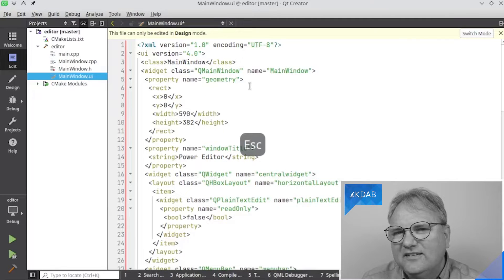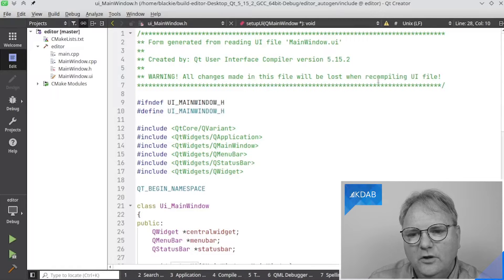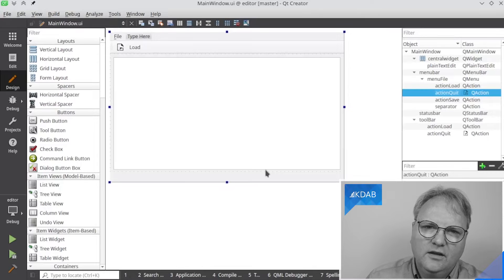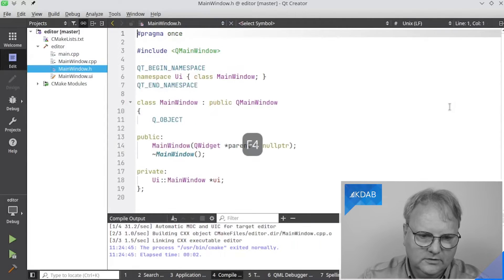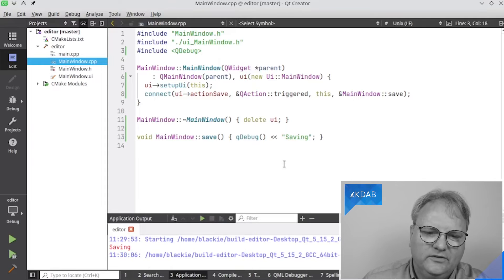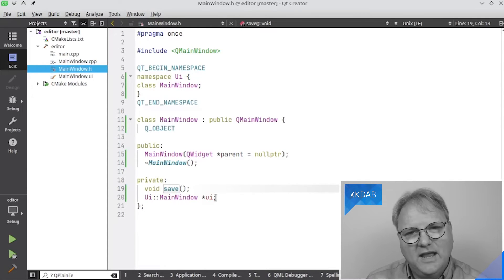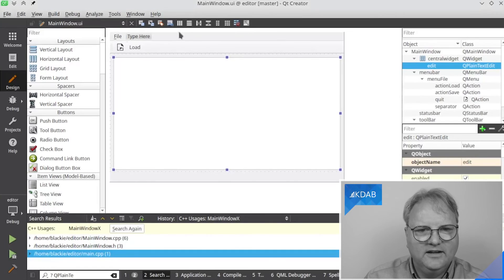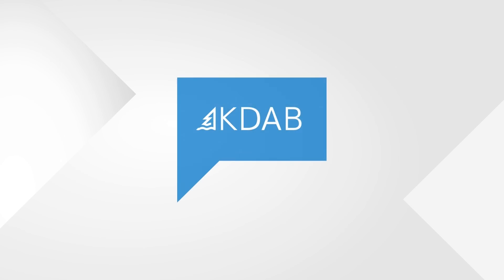Introduction to Qt Widgets (Part 14) - Hooking Your Qt Designer UI up to C++ Code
Once you have created your user interfaces in Qt Designer, then you want to hook that code up with C++.
In other words, you may want to get some code executed when the user chooses save in the UI, or you may want to customize the UI say disable or hide part of it, based on data coming in over the network. In this episode, you will learn how to set that up.

00:00 Introduction
00:49 UI File in C++
06:44 Implementing Save
11:00 Naming Methods
14:55 Summary